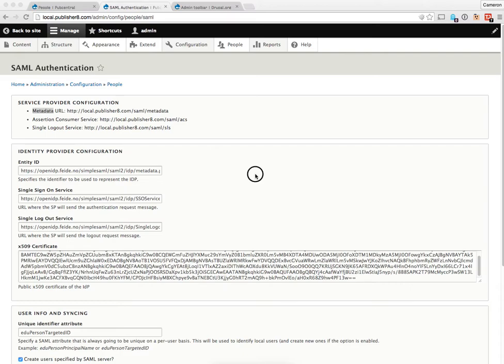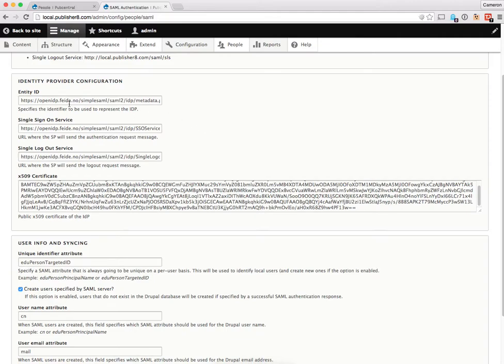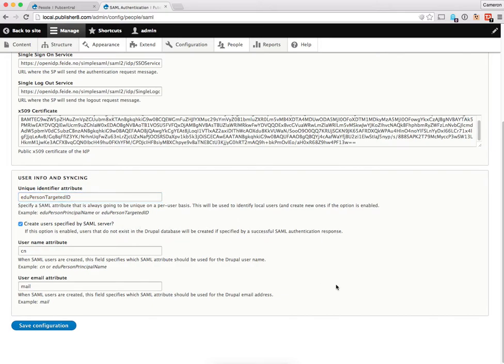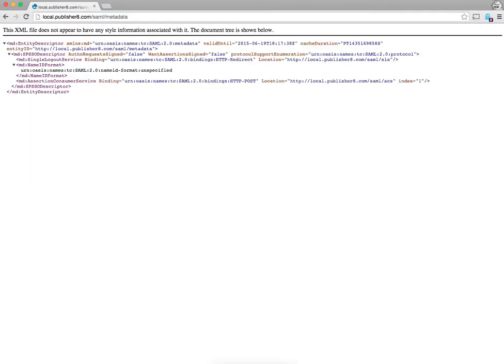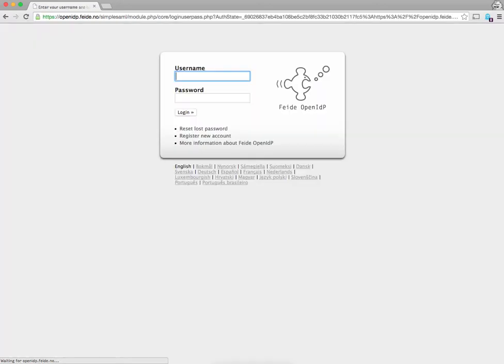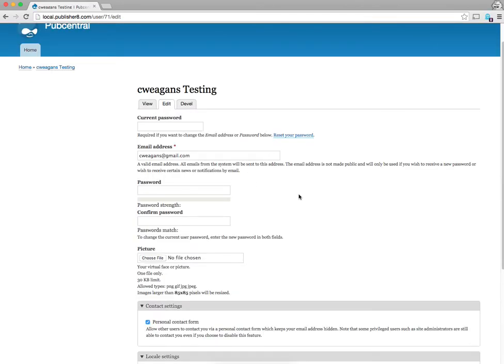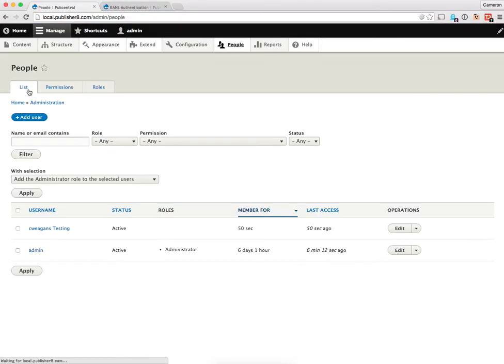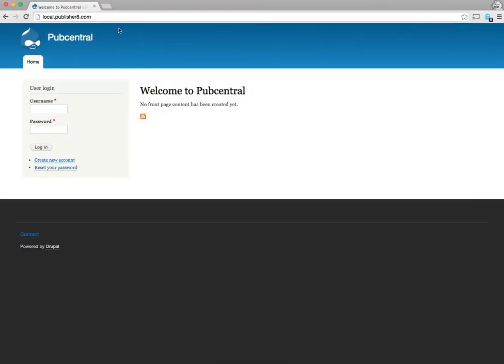samlauth demo 17 06 2015